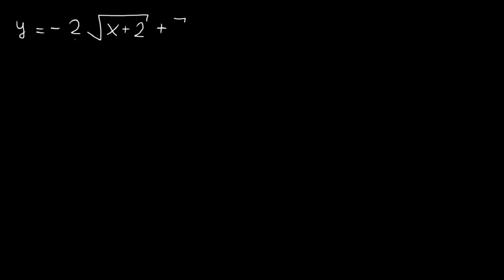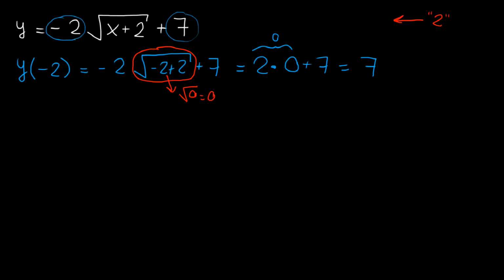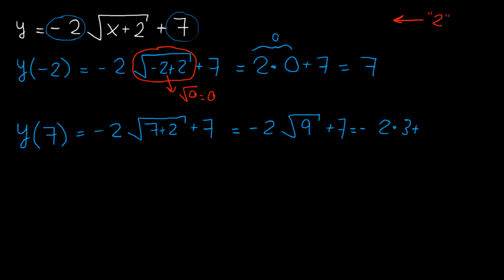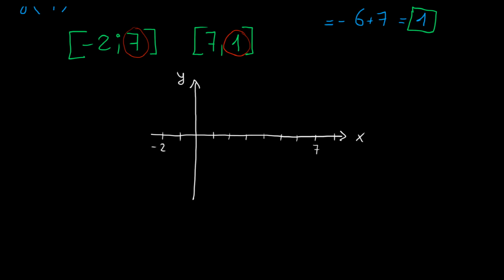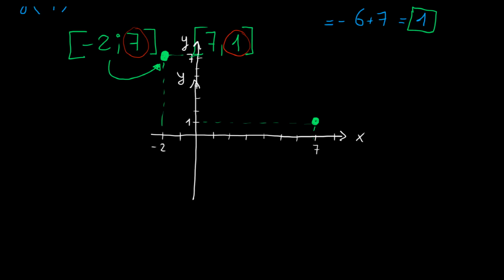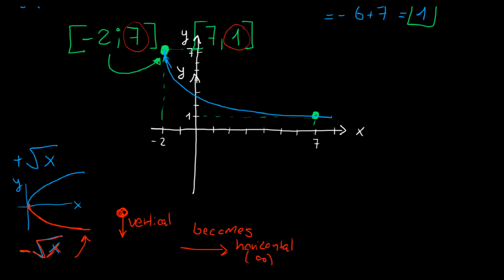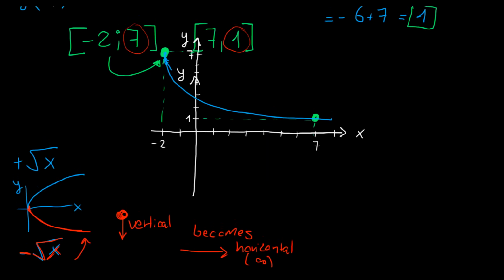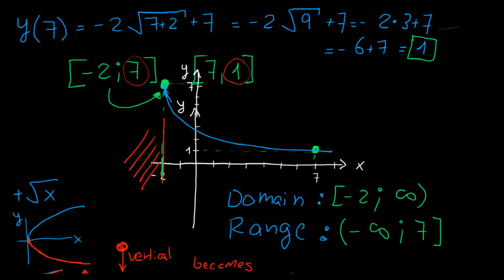Irrational Functions - Drawing function with "negative a" (+Domain Range)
How to draw a function that has a negative sign?